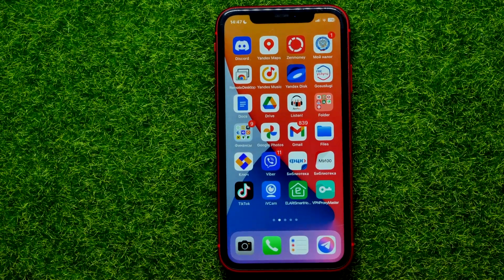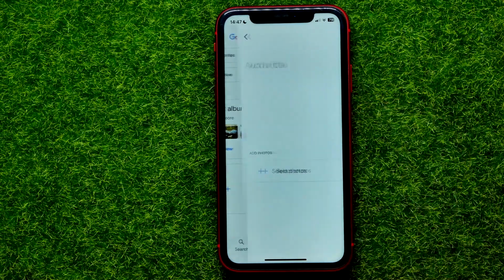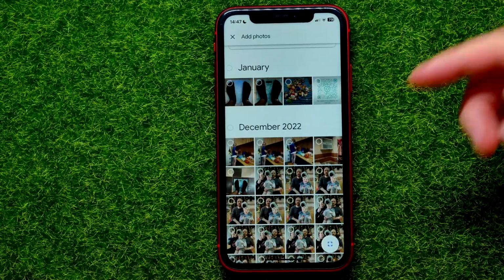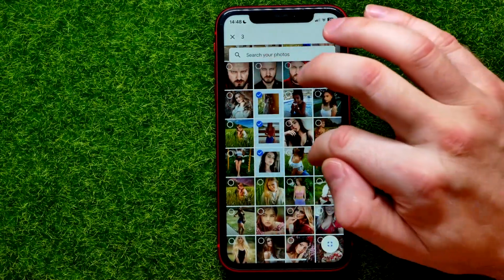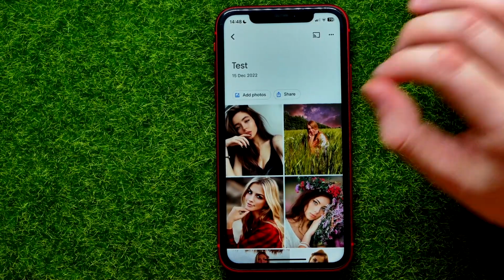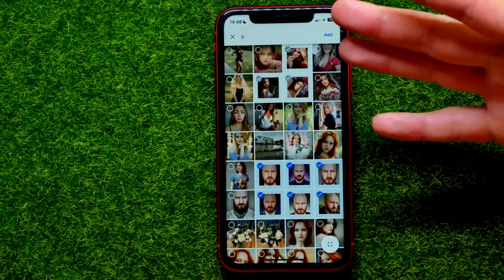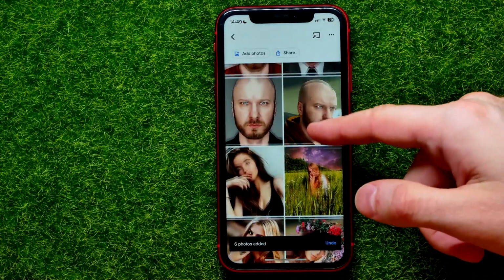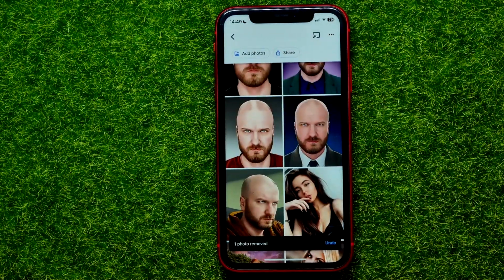How to Create an Album on Google Photos App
If you are looking for a video about how to create an album on google photos, here it is!